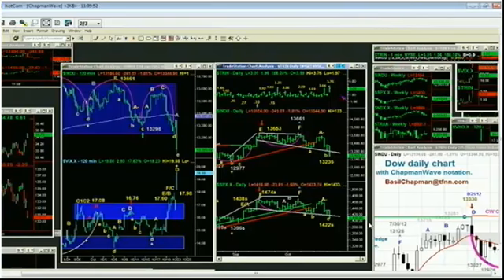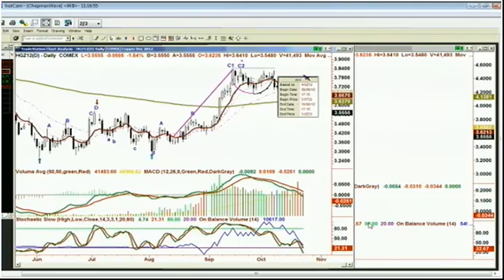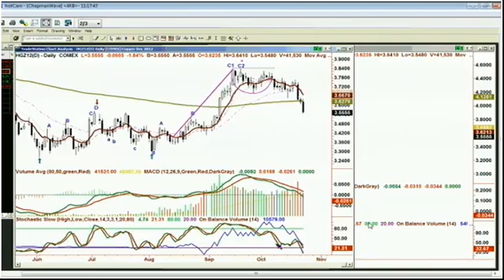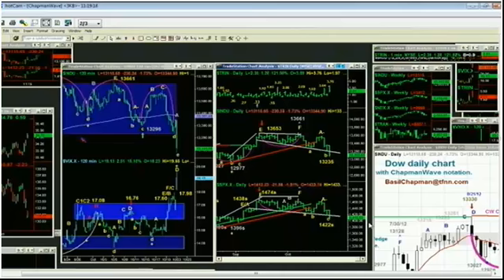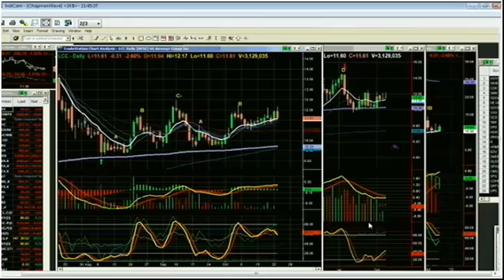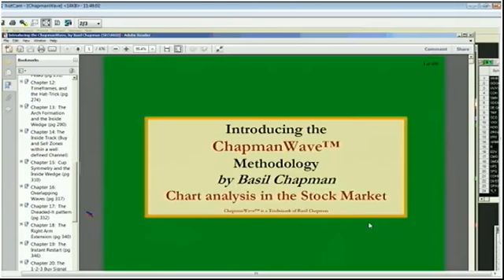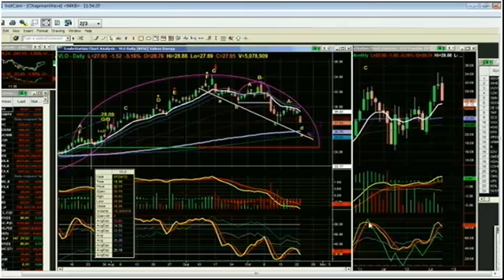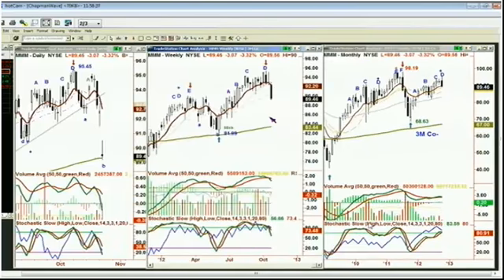October 23rd Tiger Technicians Hour with Basil Chapman